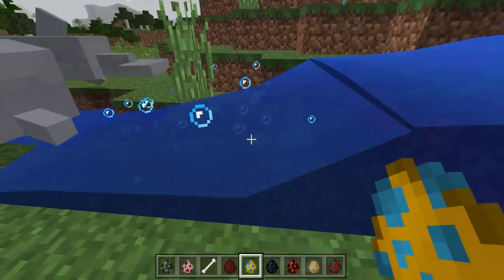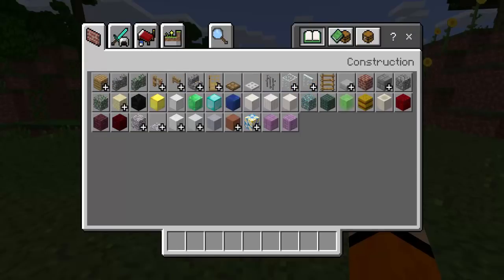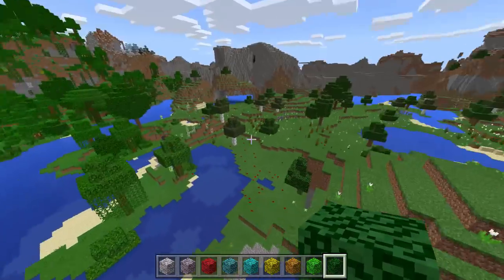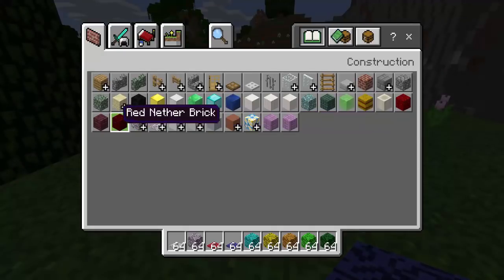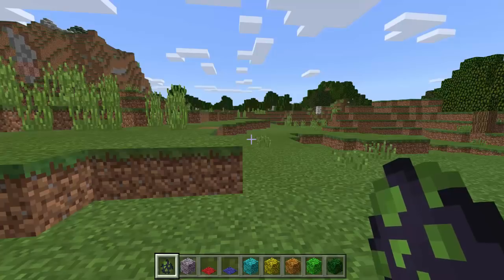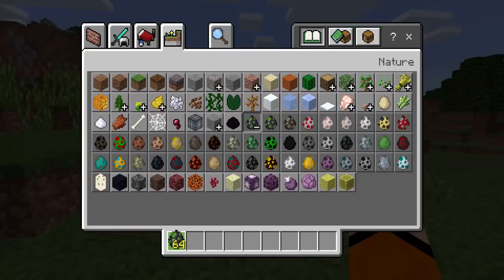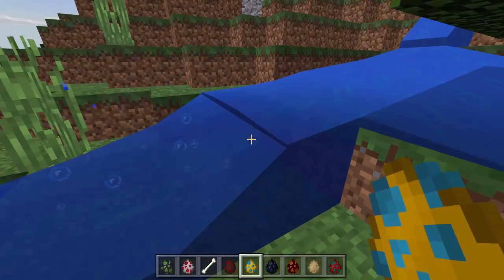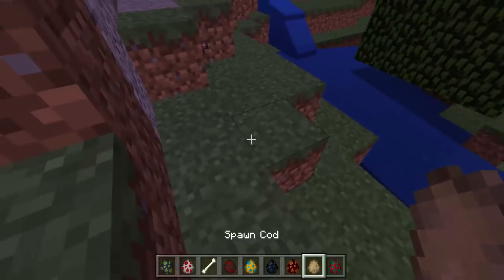How To Get the New TRIDENT in Minecraft Pocket Edition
Today I'll be showing you how to get the new trident in Minecraft Pocket Edition! The trident is a new item and weapon in the new aquatic update that can be used in melee or ranged combat.

Likes are greatly appreciated! I love to read comments so leave me one!

Minecraft Pocket Edition: Explore randomly generated worlds and build amazing things from the simplest of homes to the grandest of castles. Play in creative mode with unlimited resources or mine deep into the world in survival mode, crafting weapons and armor to fend off the dangerous mobs.

Create, explore and survive alone or with friends on mobile devices or Windows 10.